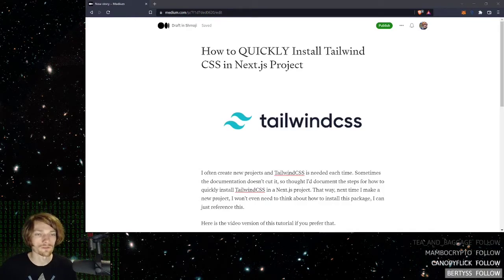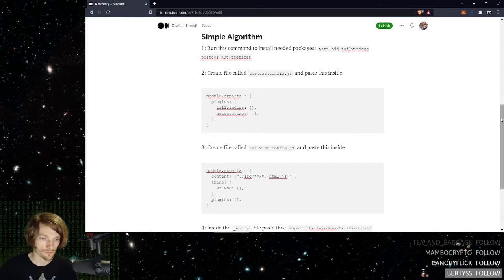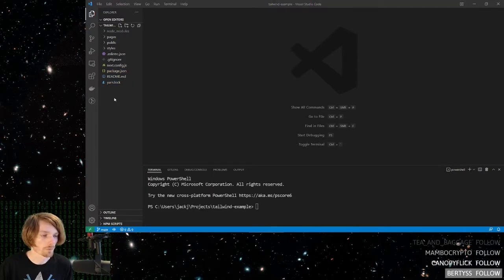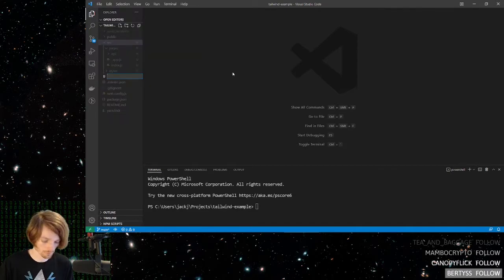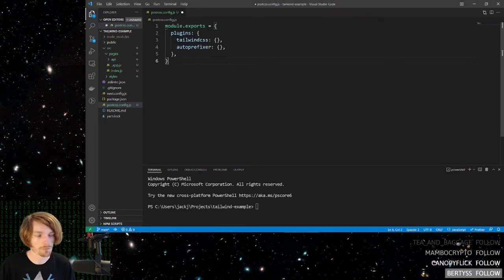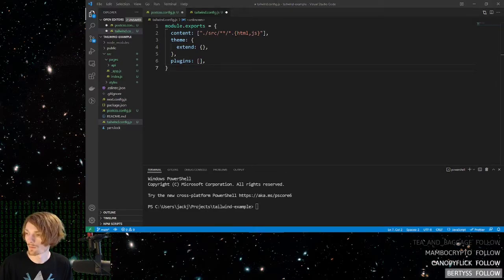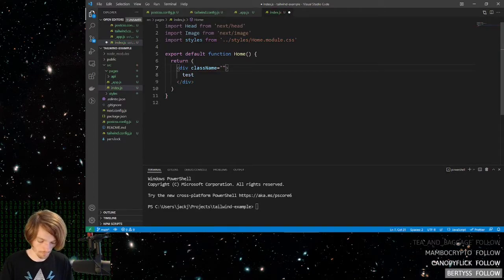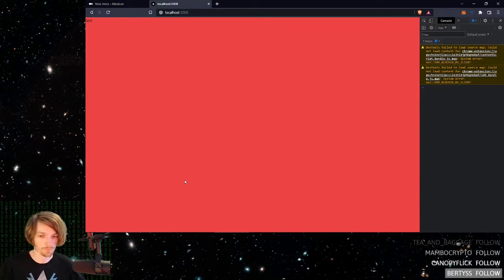How to QUICKLY Install Tailwind CSS in Next.js Project